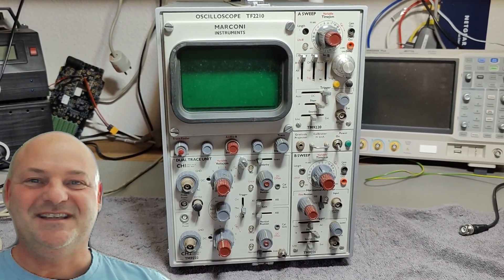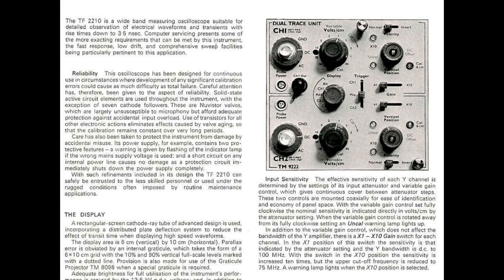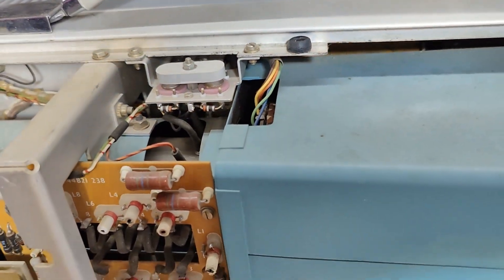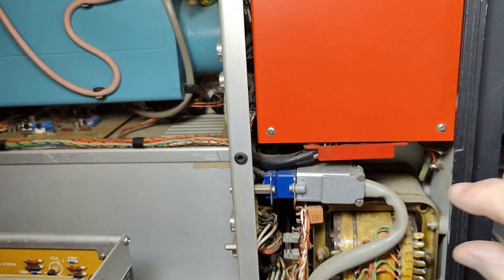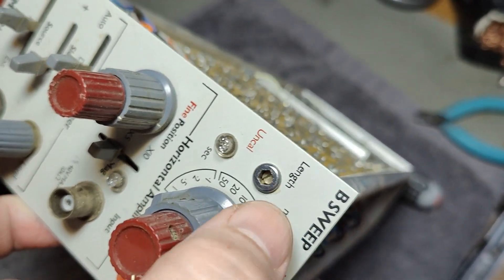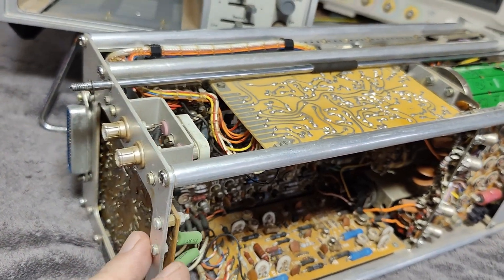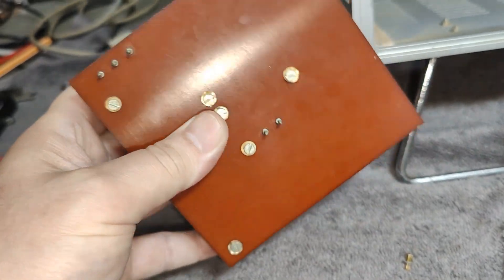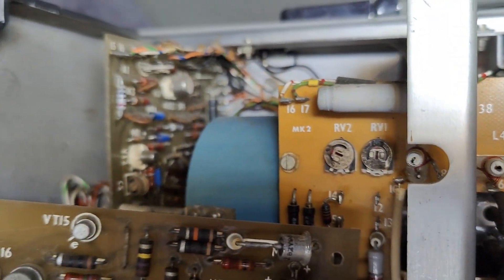Marconi TF2210 Oscilloscope 2ch 100MHz 1969 teardown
huge oscilloscope from 1969-70 deepth 56cm, 23cm wide, 33cm heigh, weight 21kg,
Super fast 100MHz for that time must have been something special,
I had the idea it was all transistors, but I found: 6 nuvistors, M8082 power pentode, DY51 diode,
so that will be 8 tubes + the CRT, and a ton of transistors and a few IC's,
The CRT vertical deflection is made in 4 sections and feed with 4 different impadance matched and timed circuits, very nice designed tube.
Phosfor apear to be yellow but it shine green, it is a filter added to the front glass to the crt, that is glued to the crt. and then a removeable green filter, why all those filters ? will make the screen very dimm. Error in powersupply, on indicator blinks to warn something is alarming wrong and it shuts down the unit to protect it from futher damage. Sadly No schematics exist online for this model.